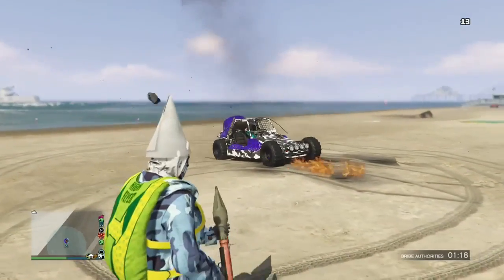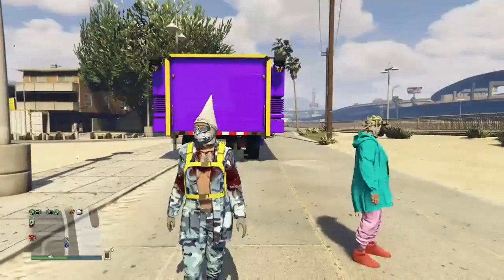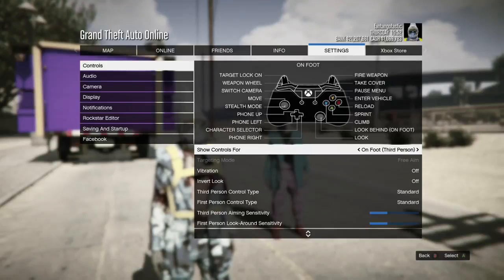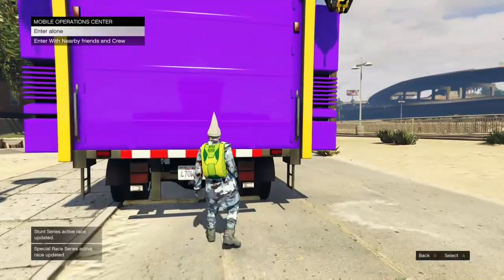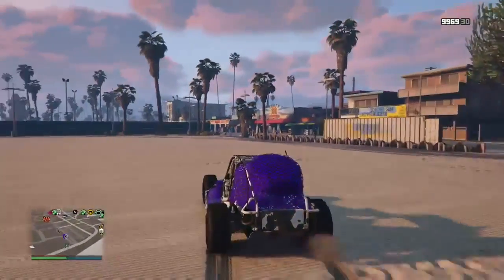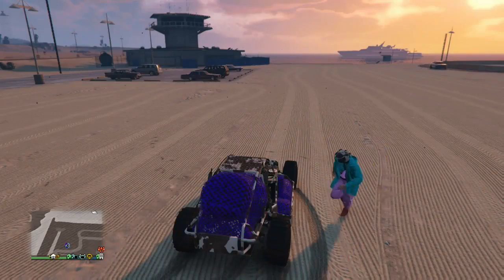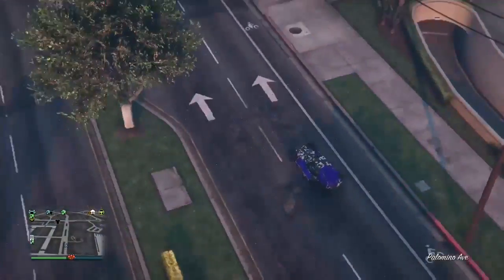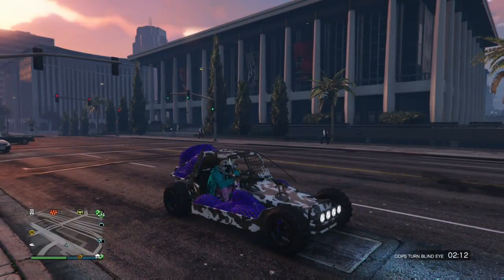Gta 5 Online GOD MODE GLITCH after 1.40 ANY VEHICULE IS INDESTRUCTIBLE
**If you would like to fund the channel, Donations are always welcome to help with Giveaways and fund for Updated Livestream Equipment. As always your support is very highly appreciated! Love you guys😝

-No Spam.
-Glitch Content Only.
-Leave as much detail as possible.
-Steps must be included.
-Anything other than glitches will be blocked along with that sender.
-Founder and credit names must be left as well thanks dudes.

TTRC Crew Colour Hex- 4A03ff (R74/G3/B255)

-Like Todays Video.
-Share The Channel Too :)

**TeamTango**

-Myself (Broontango)
-HondaBoy
-Lost
-NicGore
-Keithie1303

*Random Stuff Below*

(Old) crew colour: Green AF! (Green)
9BFF05 / R:155 G:255 B:5

(Favourite) crew colour: Butter Melt (Blue) 2C03FA / R:44 G:3 B:250

Or
*Brand New TeamPogo PS4 Crew*

**Social networking**